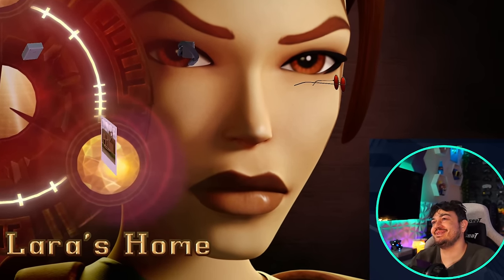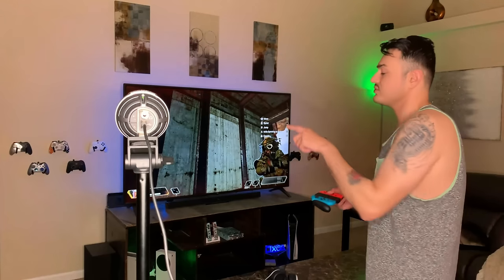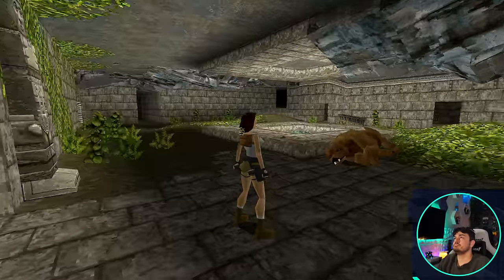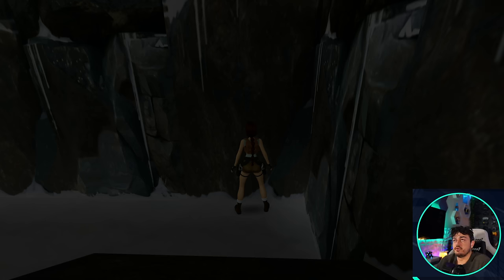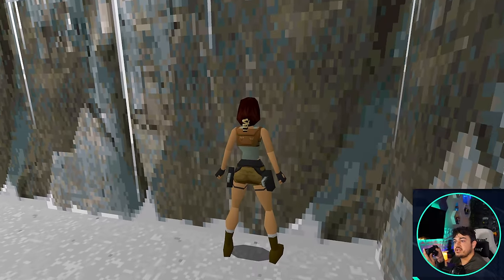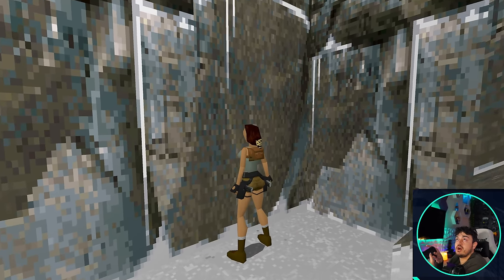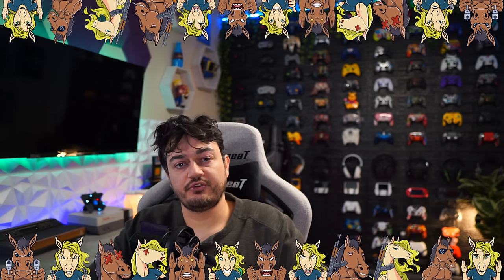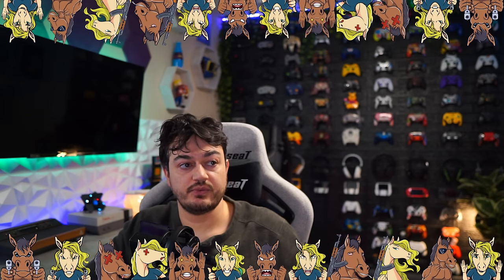Tomb Raider Trilogy Remastered Amazing But Controls Weird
I love when games from my childhood get the love they deserve. Tekken 8 and Tomb Raider Remastered Trilogy are prime examples unlike the cash grab of Metal Gear Collection. Here are my thoughts on this under $30 bundle for every platform under the sun.

0:00 Summary (I recommend)
2:51 Few Complaints
5:33 Gameplay Problem
8:04 PC Studder Until Update
9:00 Verdict
10:52 Outro

My Gear
Monitors🖥️:

40” Sony TV

Razer Viper Ultimate:

Astro A50

Speakers🔊:
Logitech G560 Lightsync

Video Gear📷:
Sony A5100

Elgato Key Light Air:

Elgato Ring Light:

Audio Gear🎙️:

Shure SM7B

Rode Podmic:

Blue Ember

Go XLR

Random🤷‍♂️:

Elgato Stream Deck XL: